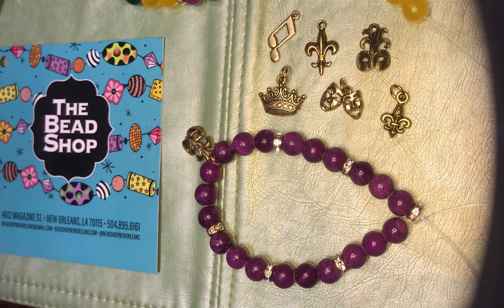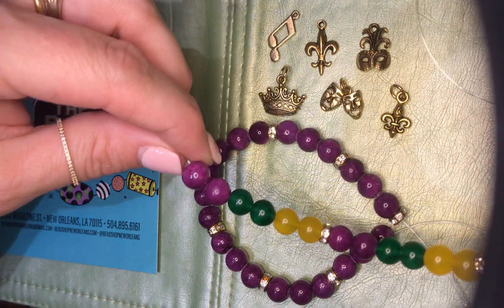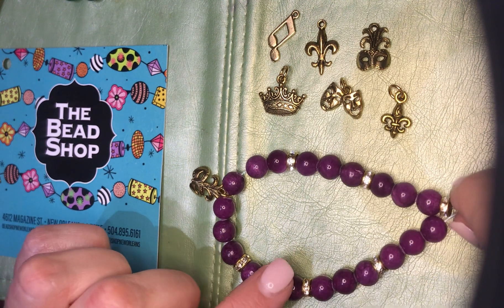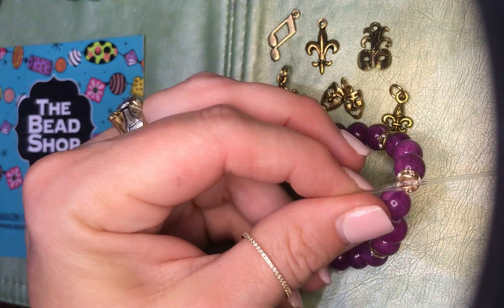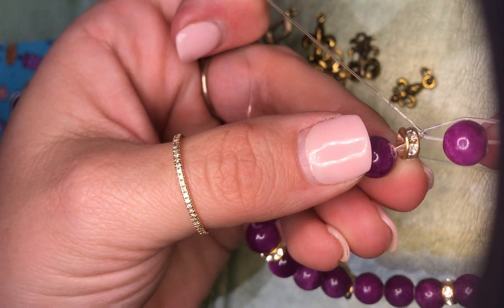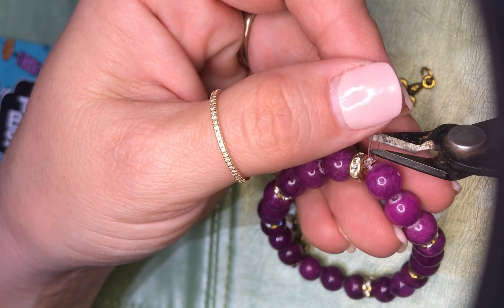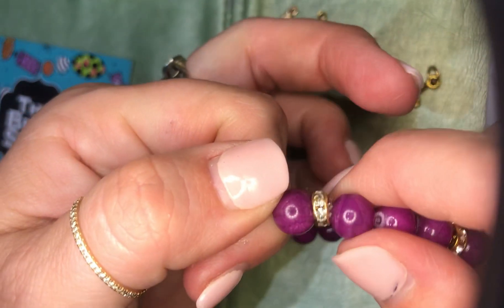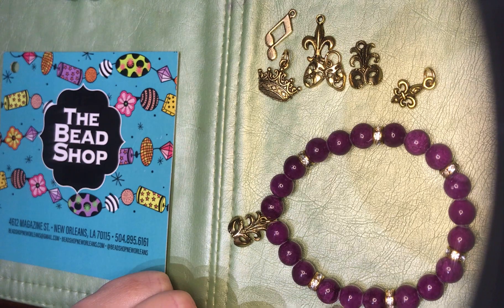Mardi Gras Bracelet Kit : Quick tutorial